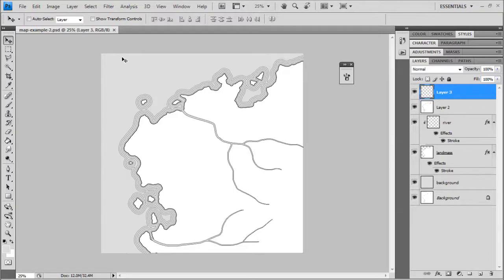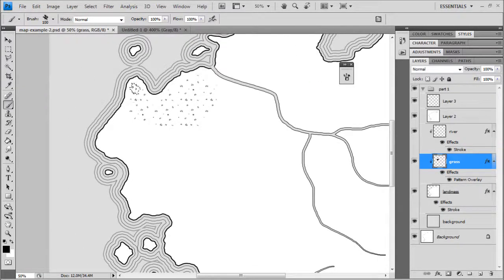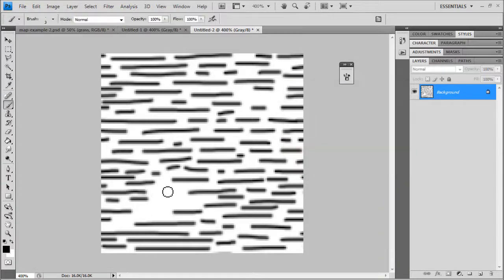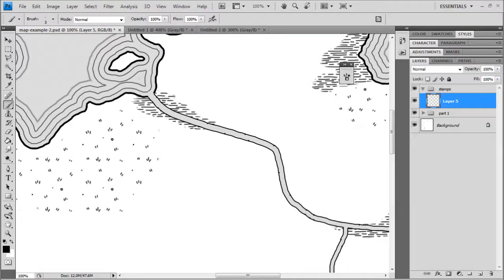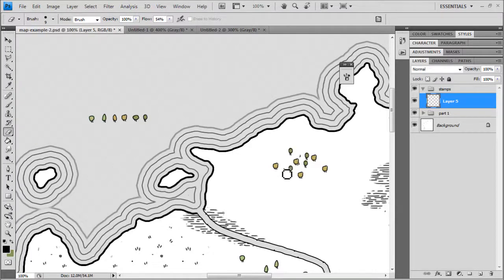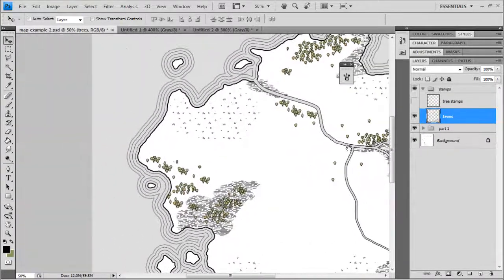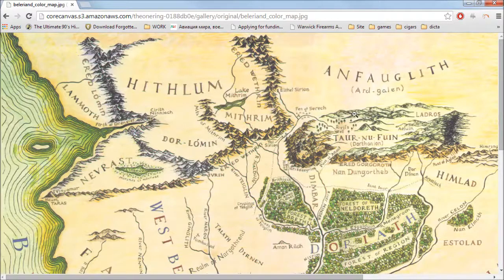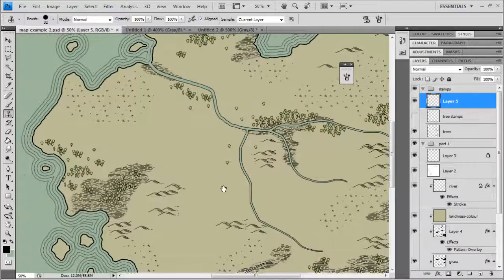Quick Tips for students - Map features (2/3)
Second of a 3-part series where I do the world map assignment in photoshop, emulating an old-school hand-drawn fantasy map kind of aesthetic.